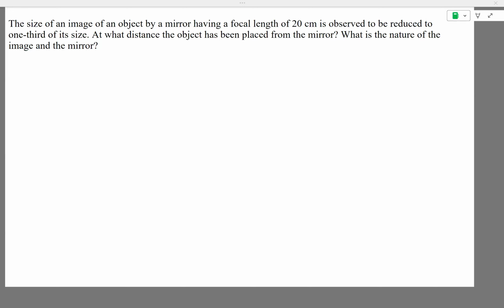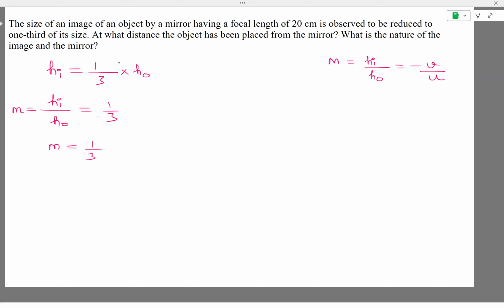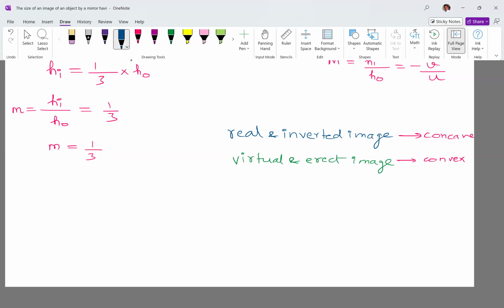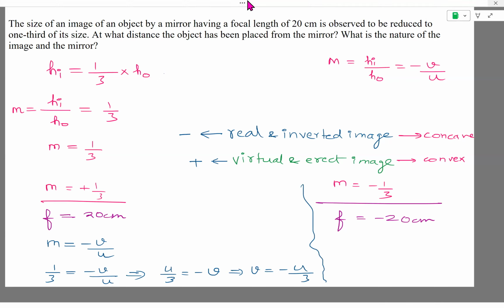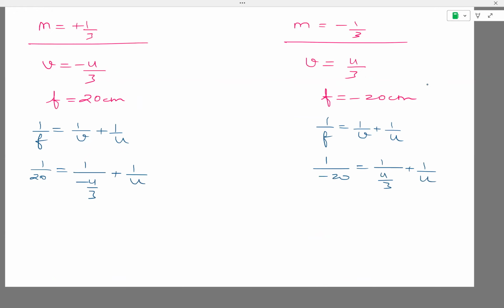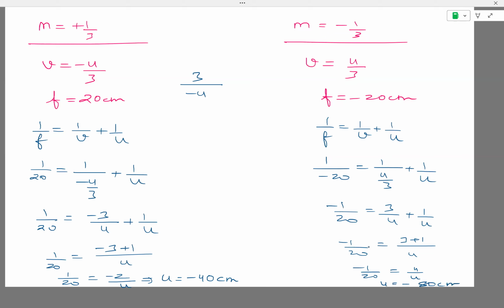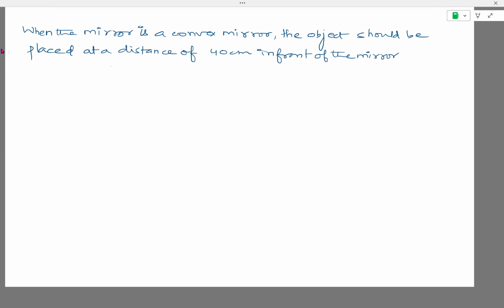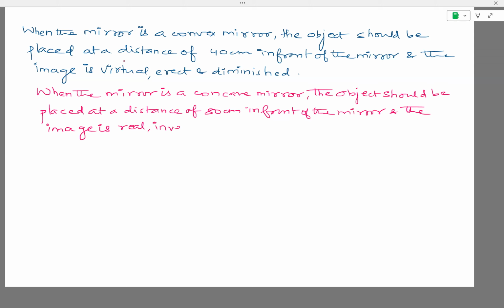The size of an image of an object by a mirror having a focal length of 20 cm is observed to be....